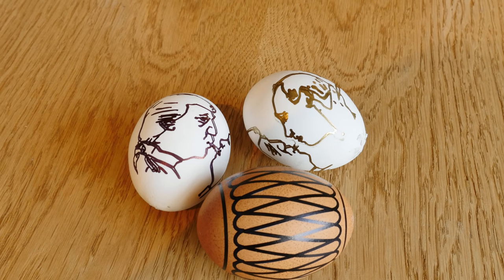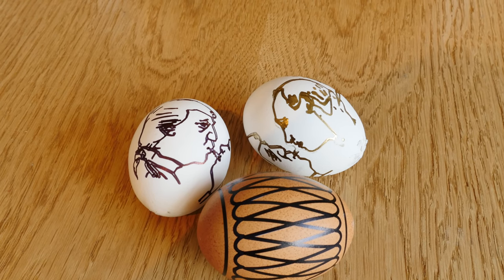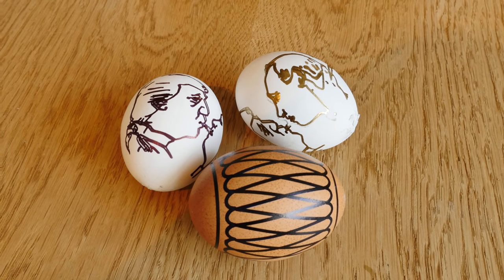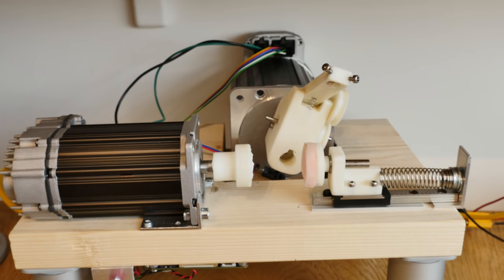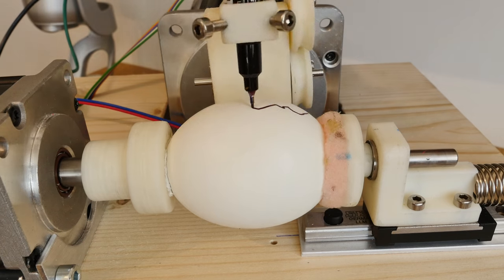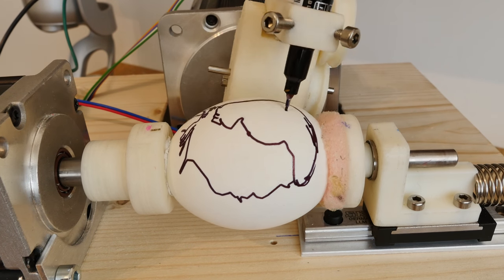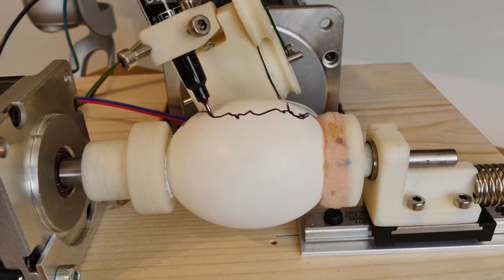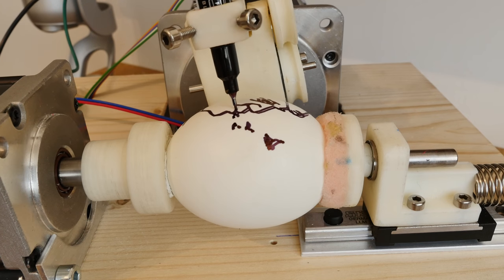Robot is painting Putin kissing Trump. Easter special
This is short video to show how robot is painting famous photo